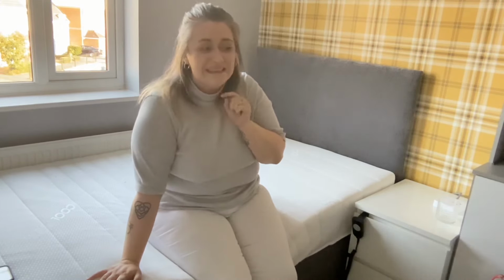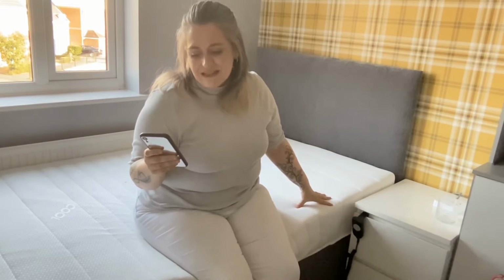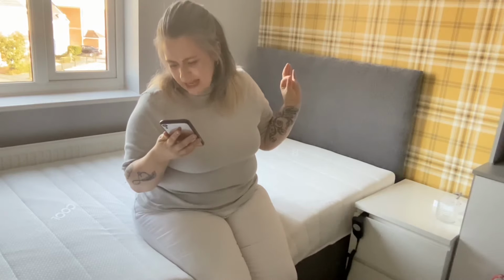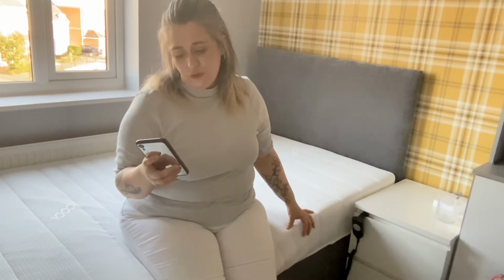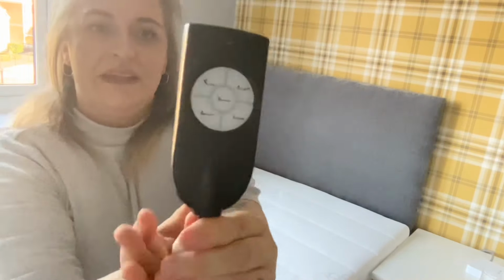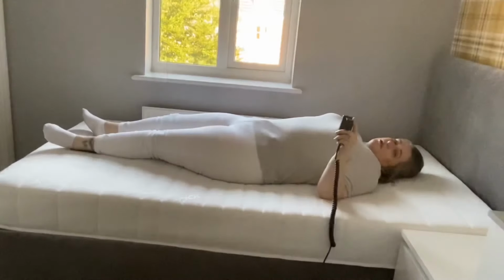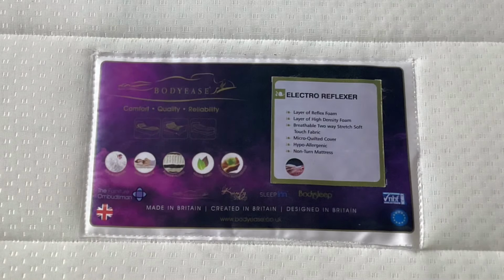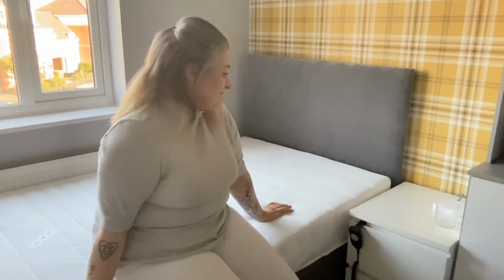Bedroom Makeover Vlog #5 / ArchersSleepCentre Electric bed / Dad's Bedroom Makeover & Transformation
Dad’s Bedroom Makeover Vlog #5 / Archers Sleep Centre Electric bed / Bedroom Makeover & Transformation